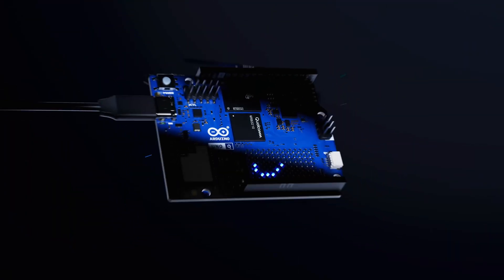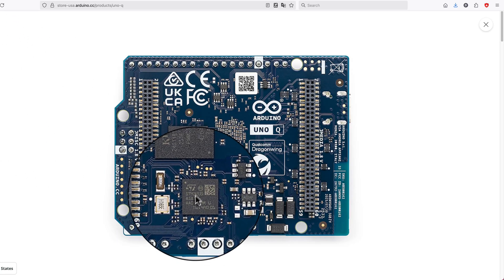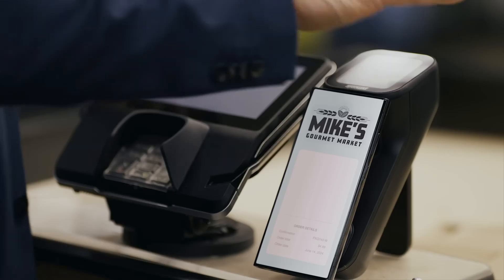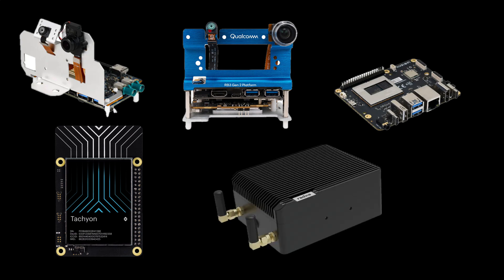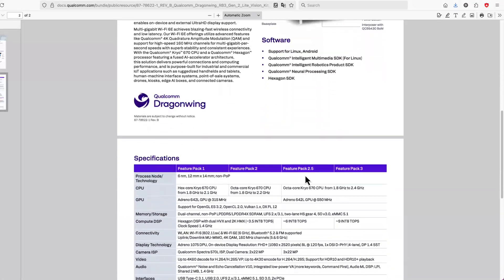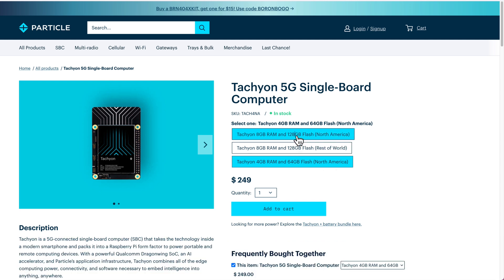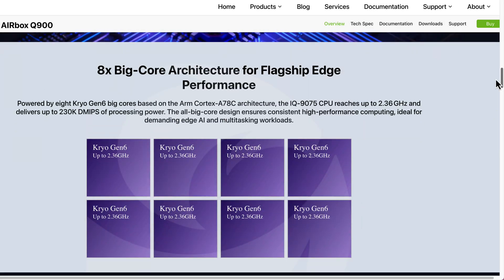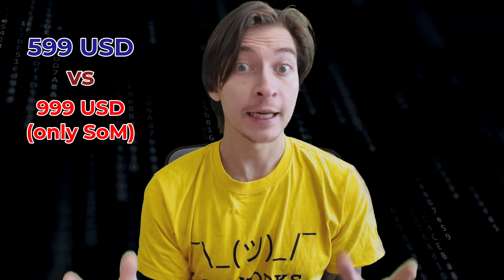Qualcomm (Dragonwing) Boards Explained - in 420 seconds!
Qualcomm is now in the AI and IoT game - with something called Dragonwing. From latest big surpirse Arduino Uno Q to Rubik’s Pi and Particle Tachyon, here’s everything you need to know in under 500 seconds.